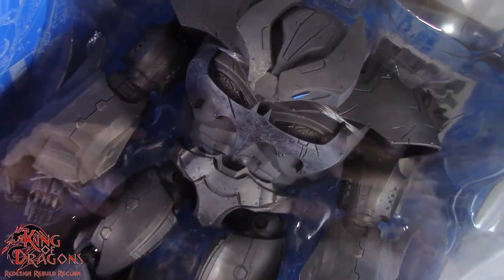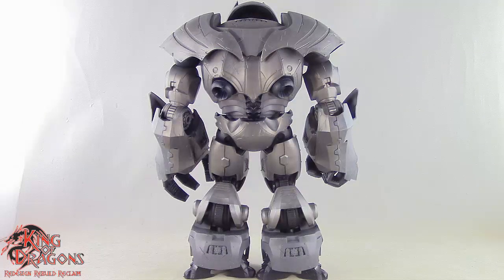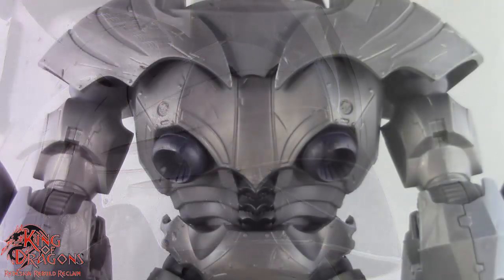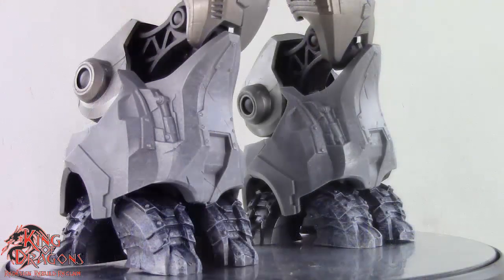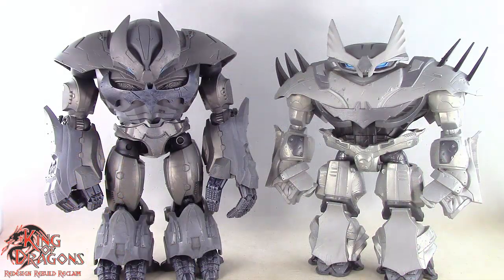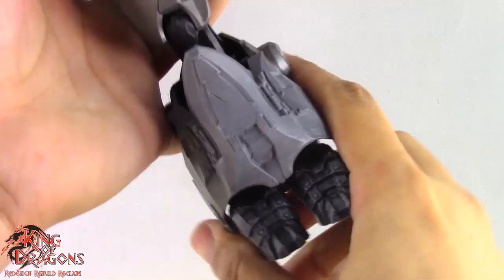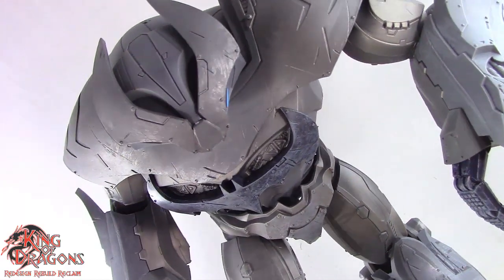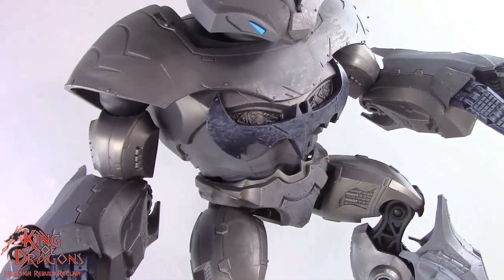McFarlane Toys: DC Multiverse: Batman: Endgame | Justice BusterReview